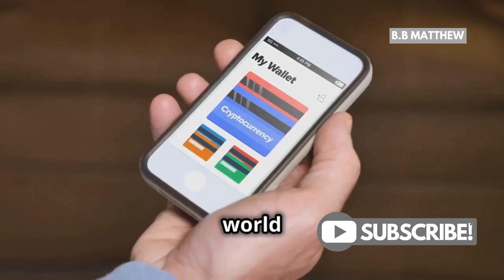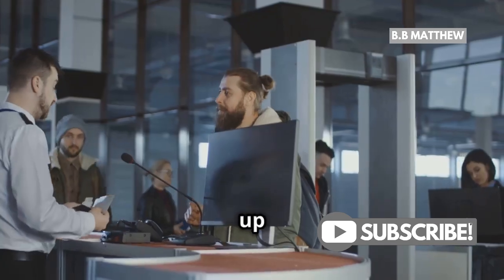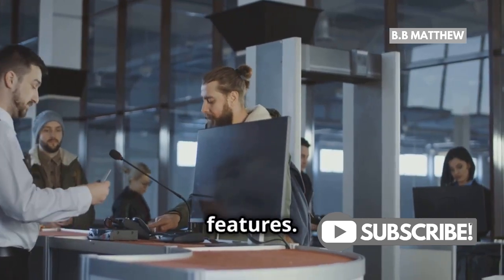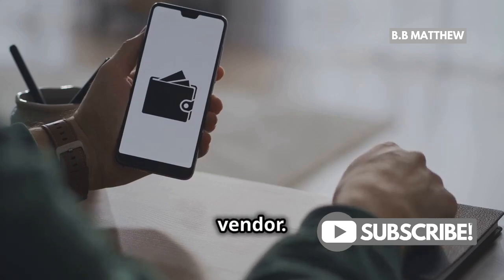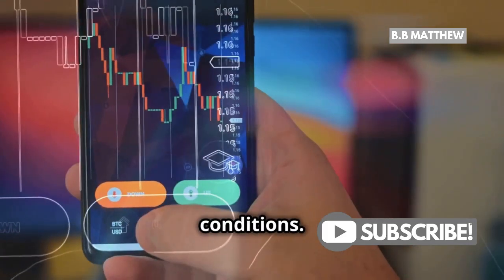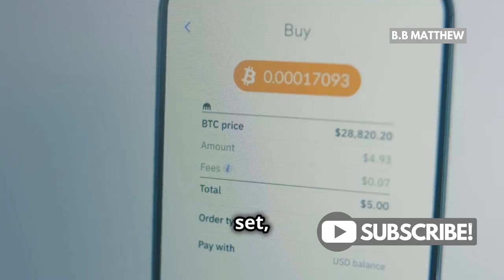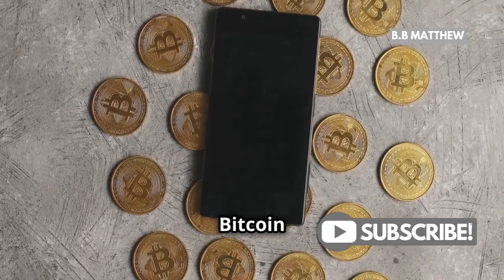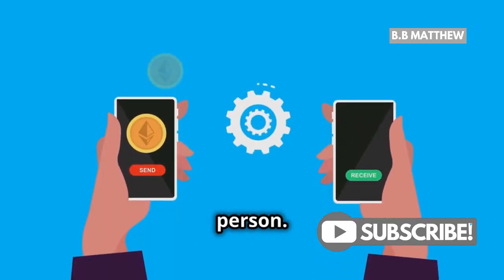How to Buy Bitcoin with WeChat Pay: Step-by-Step Guide